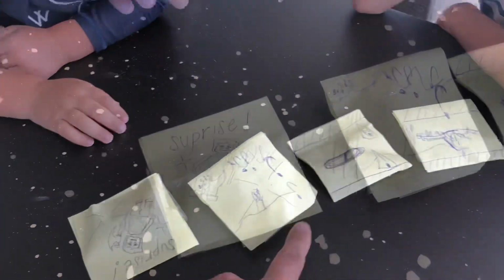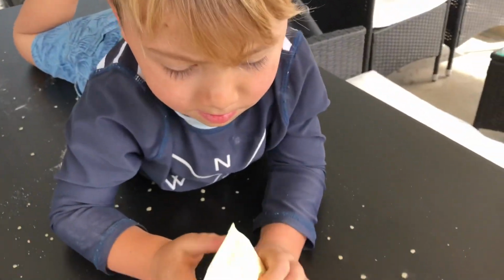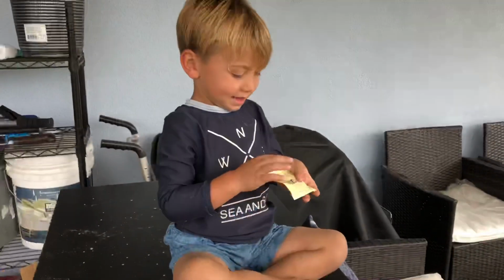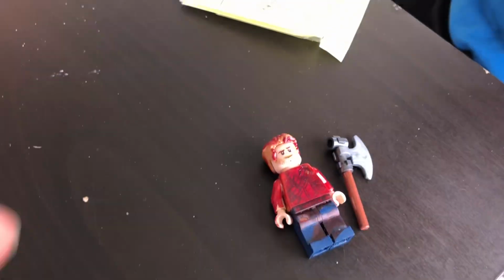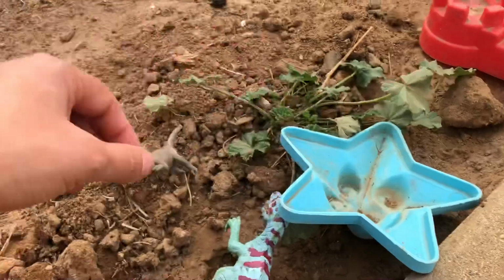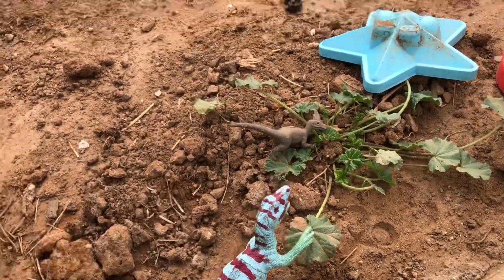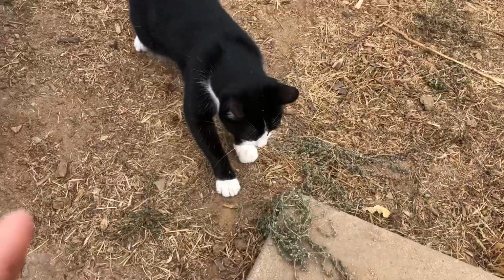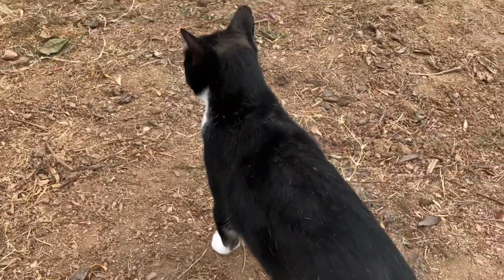Dino Park Play & DIY Surprise Bags